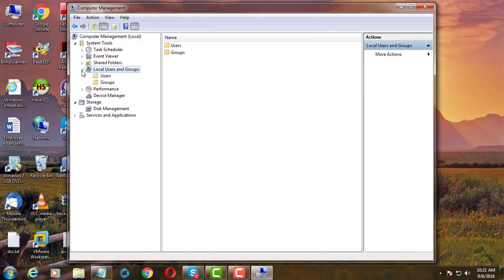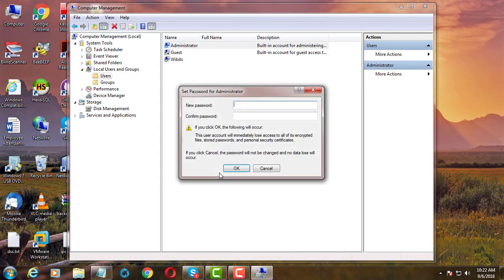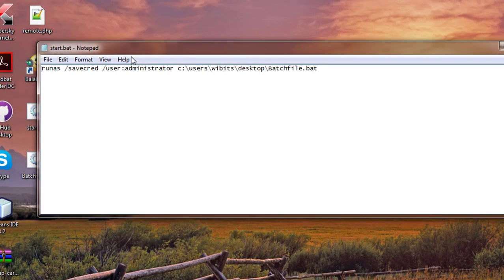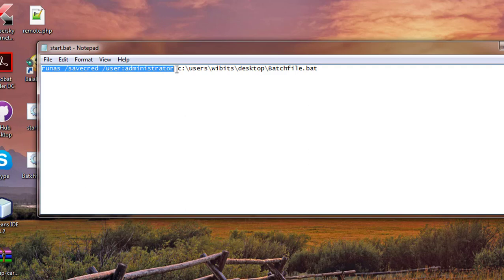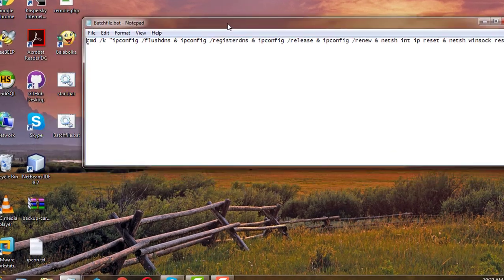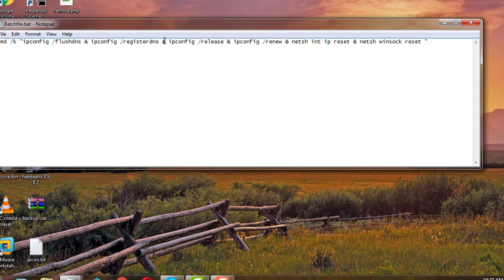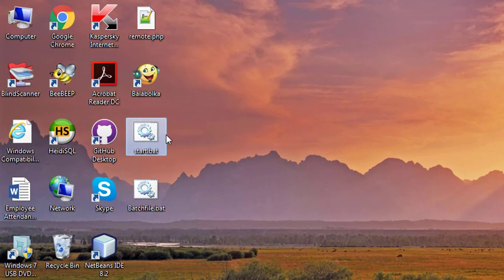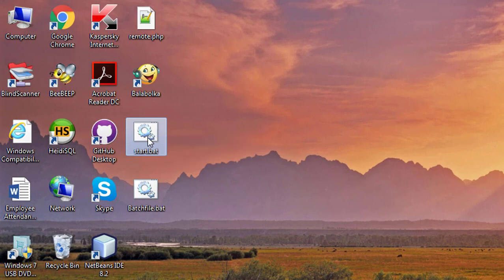How to Make a Batch file start always Run as Administrator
This Tutorial helps to How to Make a Batch file start always Run as Administrator

start.bat
runas /savecred /user:administrator c:\users\wibits\desktop\Batchfile.bat

Batchfile.bat
cmd /k "ipconfig /flushdns & ipconfig /registerdns & ipconfig /release & ipconfig /renew & netsh int ip reset & netsh winsock reset "